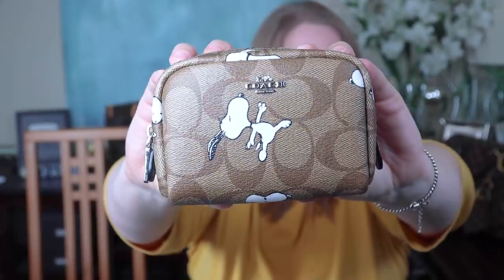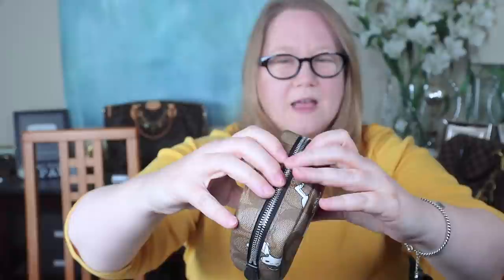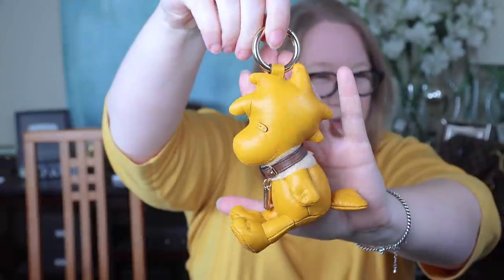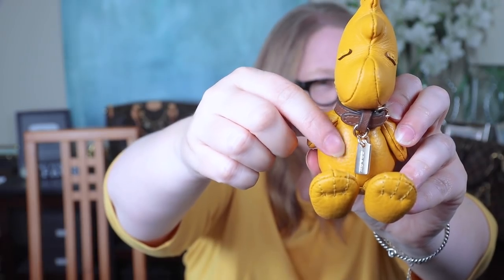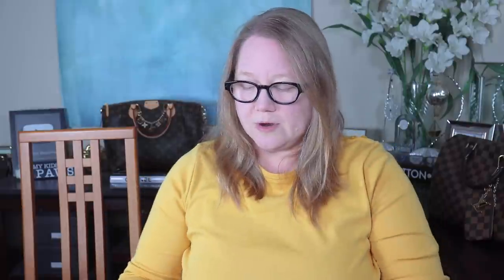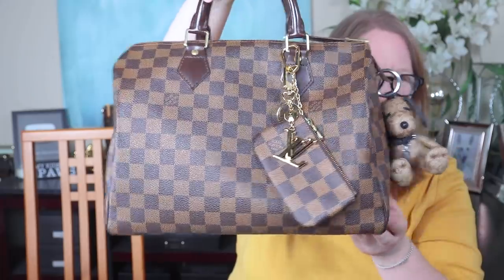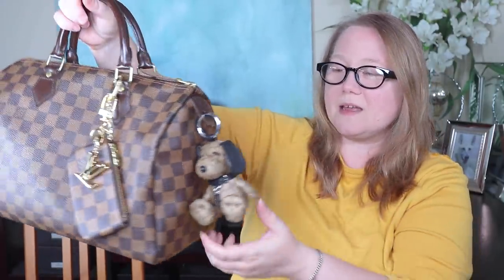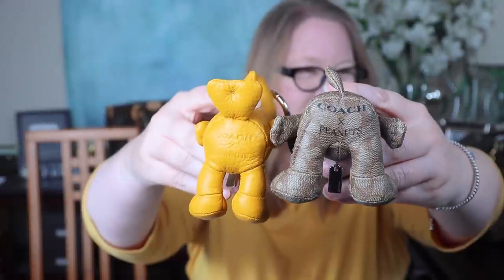UNBOXING: 3 Sold Out Items from the Coach X Peanuts Collection || Autumn Beckman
Items.
Coach X Peanuts collection
Coach Reserve
Coach Summer Sale
Coach new collection
Marc Jacobs X Peanuts collection

Videos.